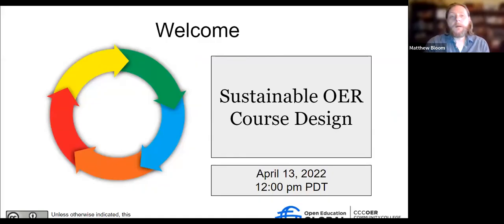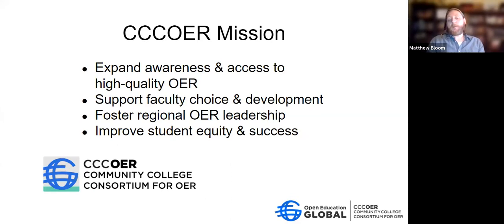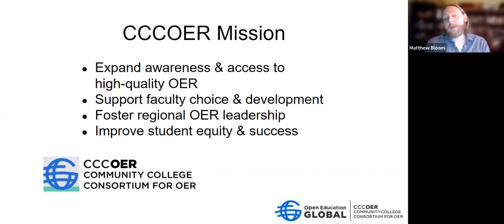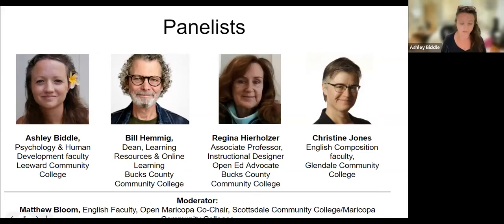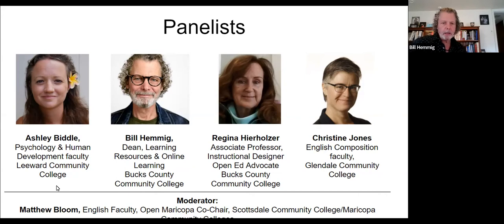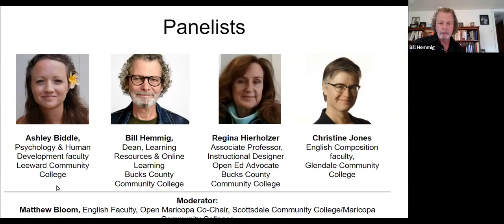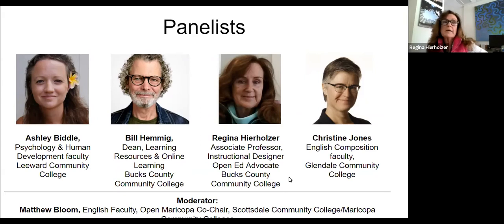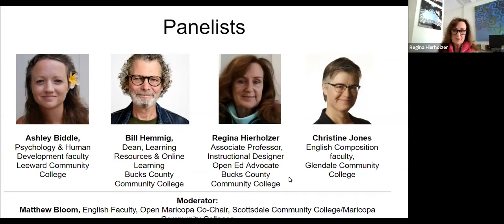April 13 Sustainable OER Course Design